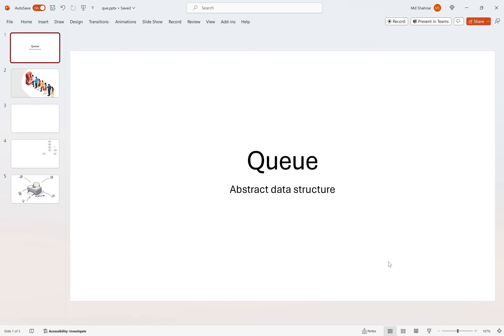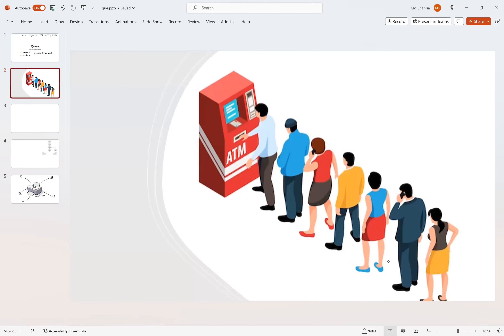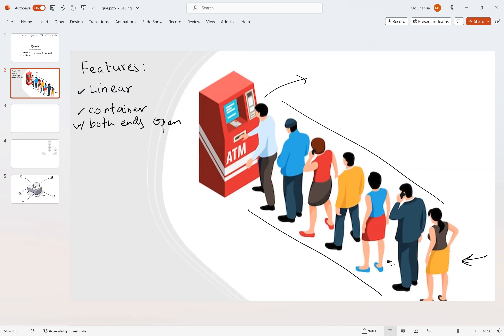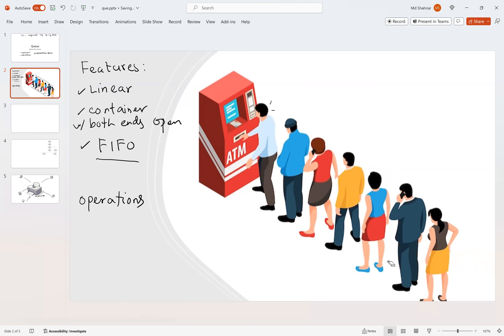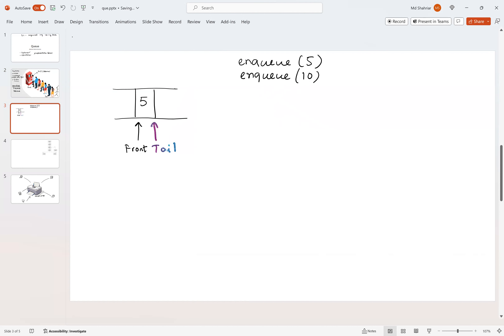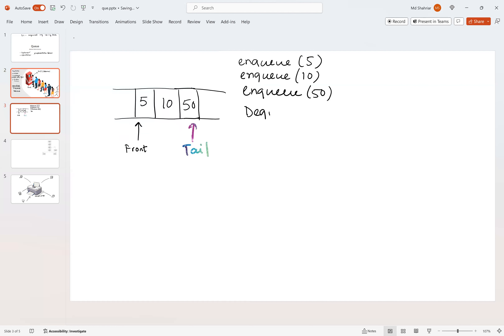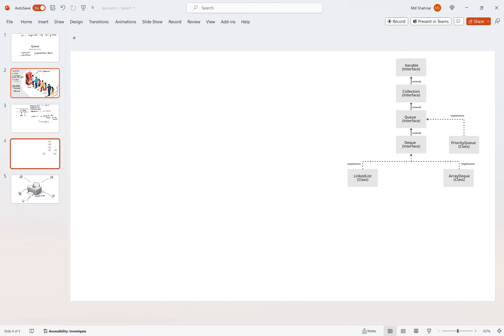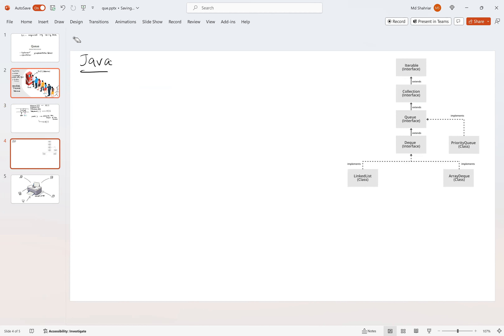Data Structure: Introduction to Queue